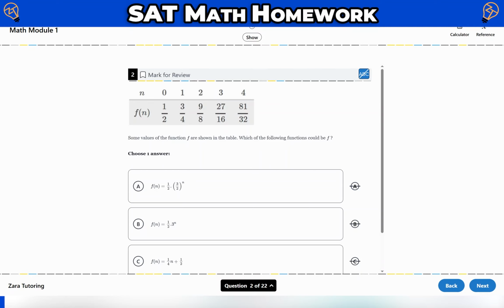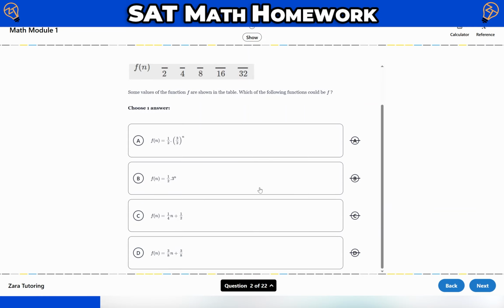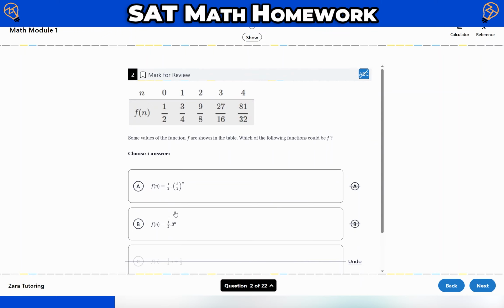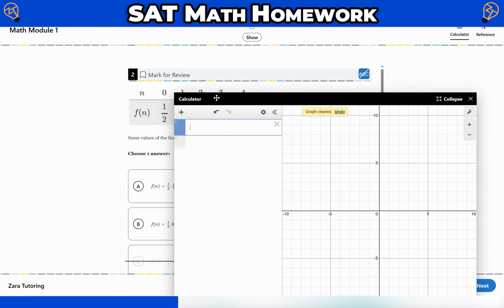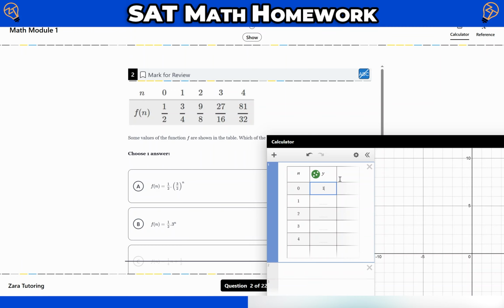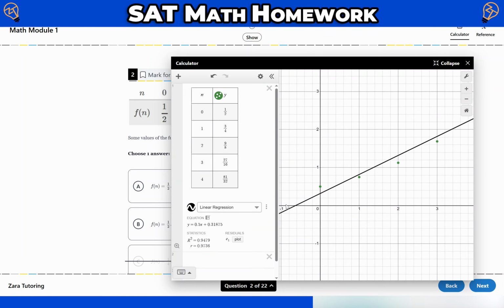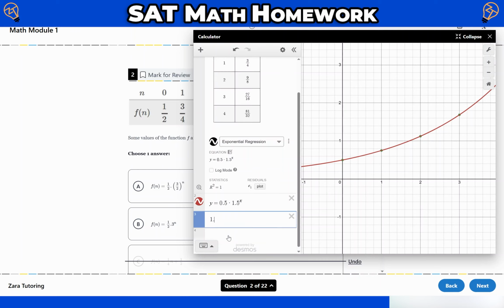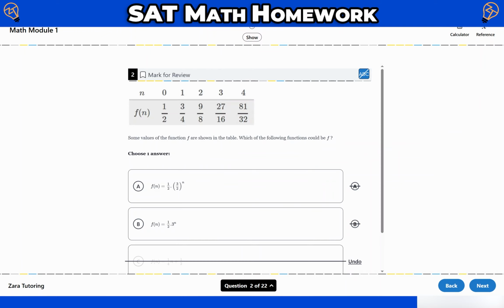Week 6 - Day 3 (Math) - #2